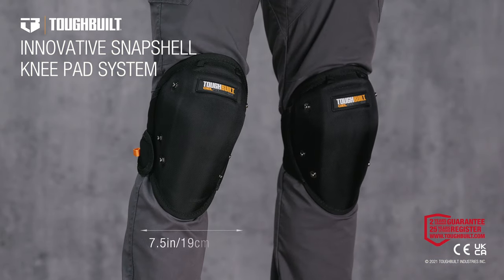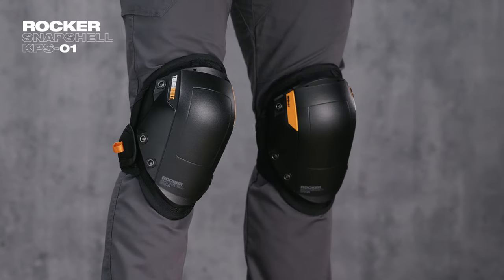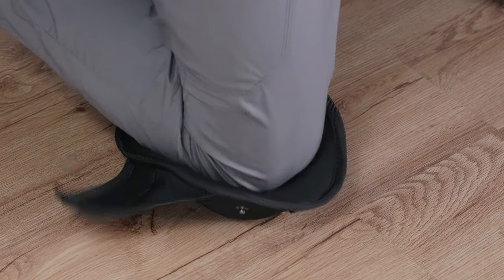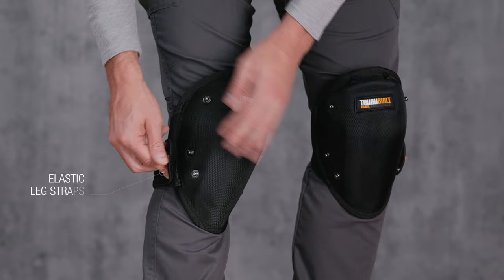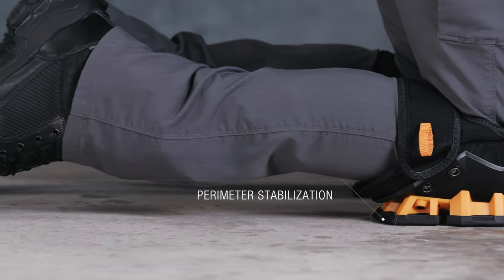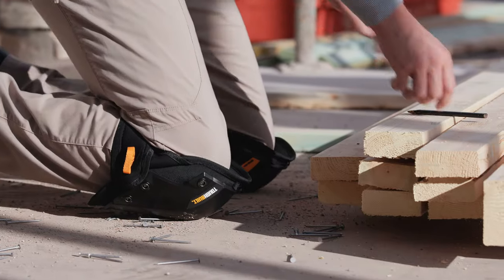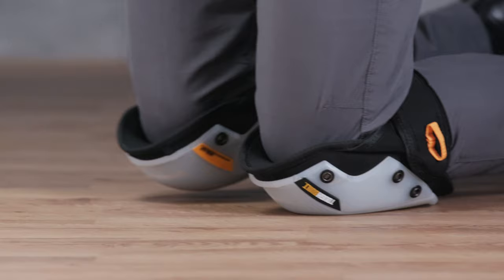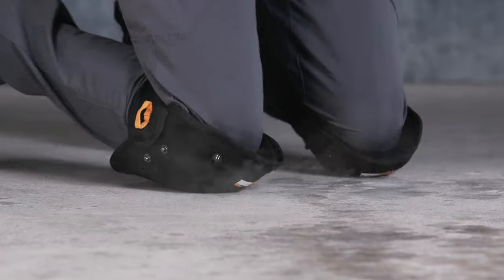ToughBuilt - GelFit SnapShell Knee Pads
The ToughBuilt® GelFit™ Knee Pads redefine how professionals use their Knee Pads. This patented kneepad system allows the various SnapShells™ to be easily snapped on and interchanged. Create the exact kneepad to fit every job.